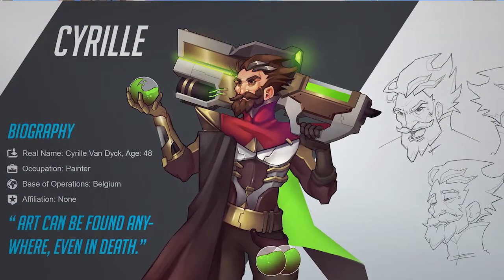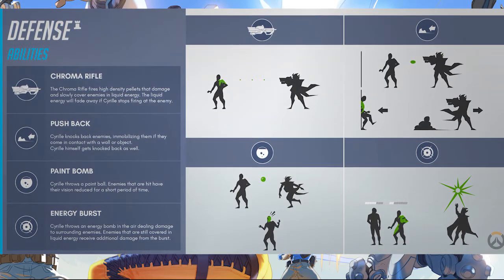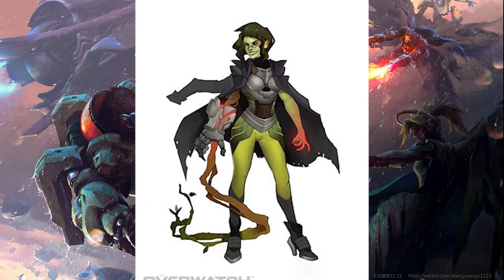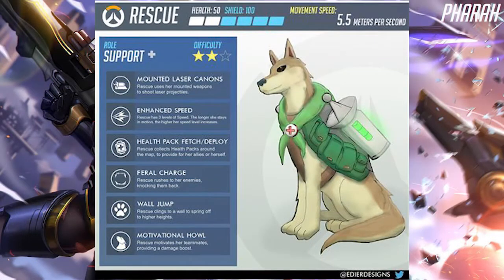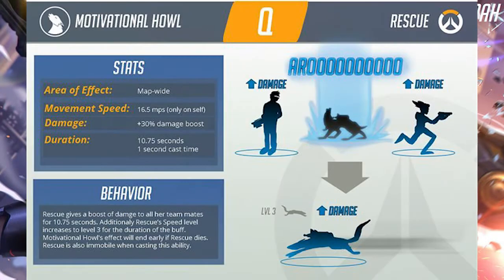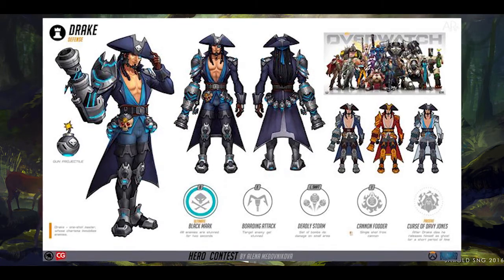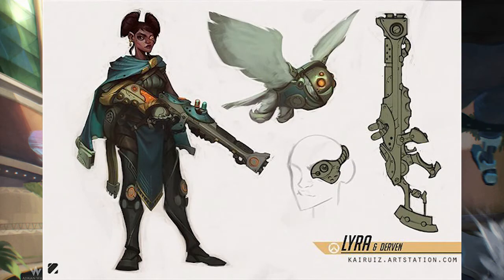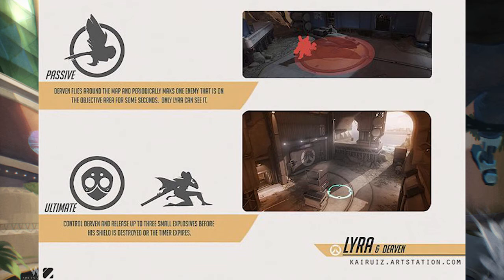Overwatch - 5 AMAZING Fanmade Heroes #1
Got a request to do this a couple of weeks ago. I thought it would probably be a good time to fulfill my promise!

Friend me on Playstation: torchicmasta
Link to the Discord! Chat with other subs!